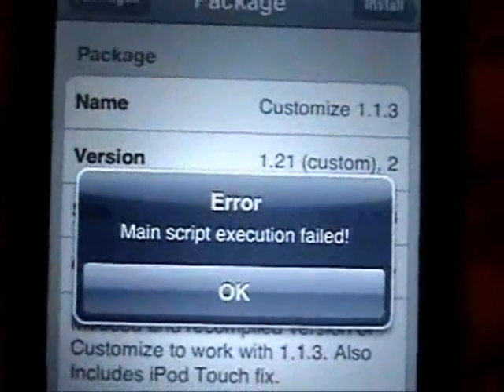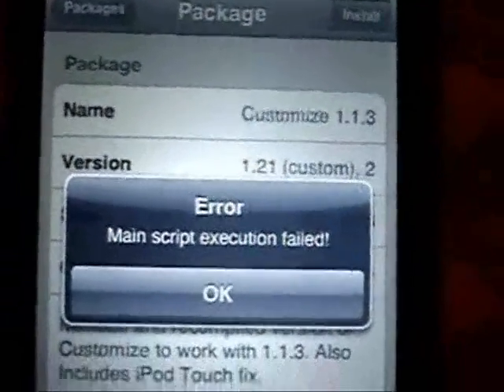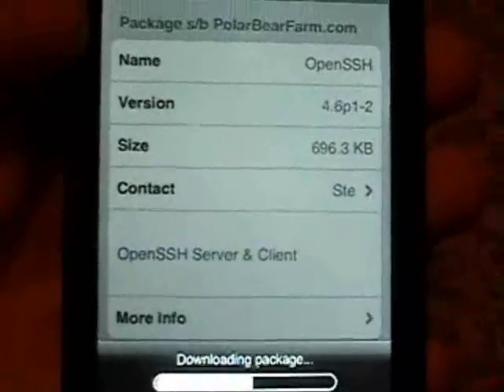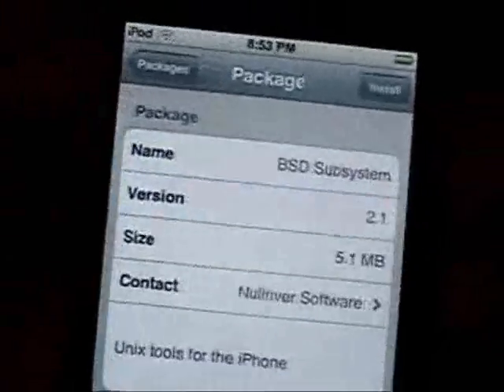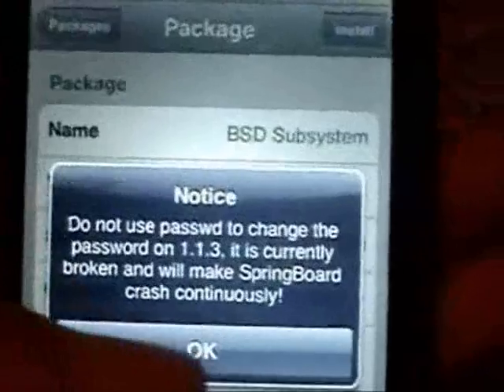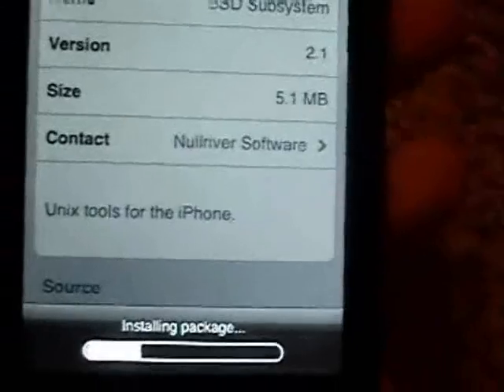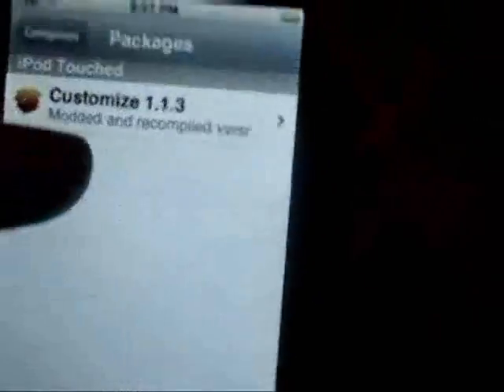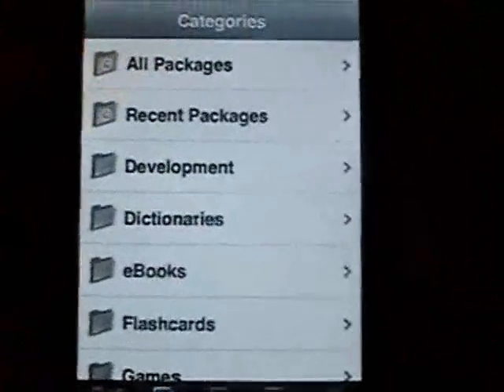How to fix main script execution failed! error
This will show you how to how to fix main script execution failed! error when trying to install customize after jailbreaking 1.1.3 or 1.1.4 using the ziphone